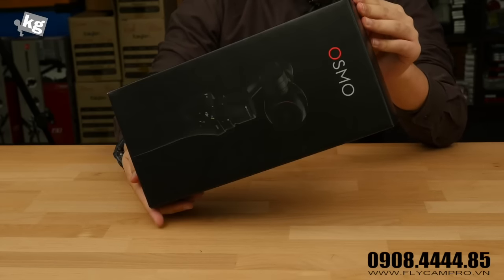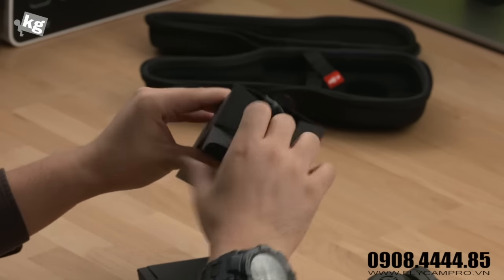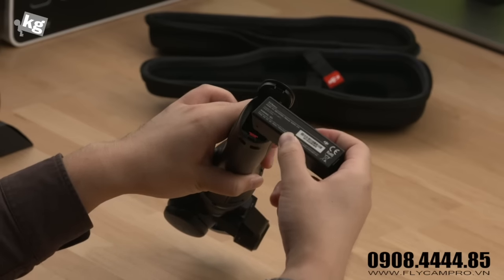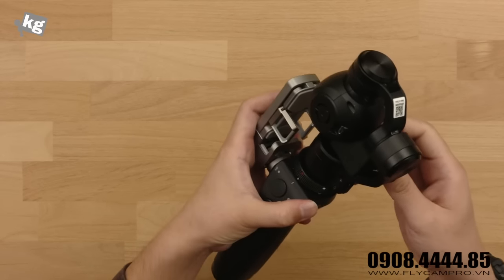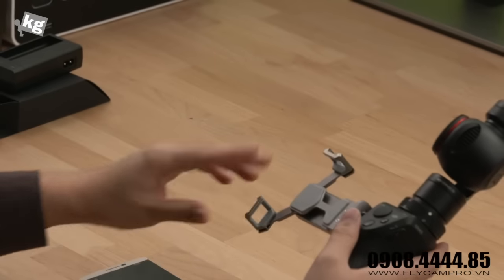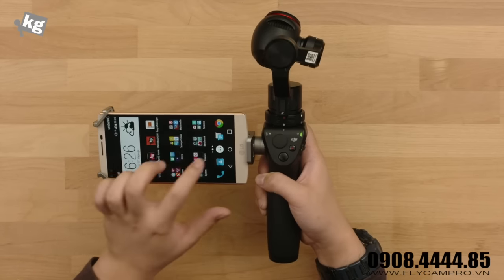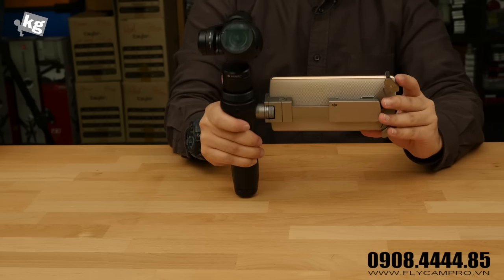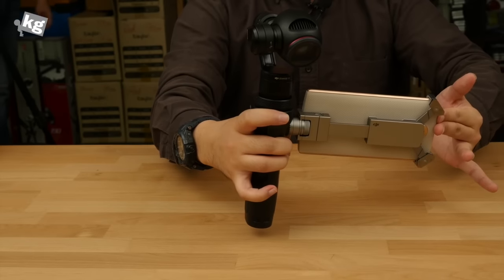Mua gimbal DJI OSMO ở đâu tại Hà Nội Thành Phố HCM Sài Gòn Vietnam?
DJI OSMO GIMBAL CẦM TAY CHẤT LƯỢNG 4K CHỐNG RUNG
Xem thêm thông tin sp tại:

DJI OSMO là Camera cầm tay nhỏ gon chống rung hoàn hảo với chất lượng quay video 4K, 120 fps Full HD Video cho Slow-Motion, chụp ảnh 12Mp, Chụp Selfie Panorema, chụp Panorama 360 độ tự động, chức năng ghi âm, có kèm bộ điều khiển từ xa bằng wifi, view hình ảnh HD trực tiếp trên điện thoại, cũng như lập tức chỉnh sửa và chia sẻ chúng thông qua phần mềm hỗ trợ thông minh DJI GO, thẻ nhớ trên thiết bị hỗ trợ lên đến 64G, pin sạc lipo, sử dụng quay liên tục 60 phút, tháo lắp thay đổi dễ dàng, có thể sử dụng với camera của inspire1 như X3, zenmuse X5, zenmuse X5 raw.
Một sản phẩm với phần mềm thông minh hỗ trợ giúp sử dụng rất đơn giản, dễ dàng.

Hàng hóa, linh kiện đầy đủ, luôn có sẵn.
Bảo Hành chính hãng, giải quyết nhanh chóng.
Dịch vụ hậu mãi hoàn toàn MIỄN PHÍ.
Lắp ráp cân chỉnh setup MIỄN PHÍ.
Sửa chữa, bảo trì MIỄN PHÍ trọn đời sp.
Hướng dẫn, đào tạo MIỄN PHÍ.
Đội ngũ kỹ thuật viên lành nghề, nhiều năm kinh nghiệm.

SHIP HÀNG NHANH ĐẢM BẢO ĐẾN TẬN NHÀ TOÀN QUỐC TRONG VÒNG 24H.

Được thành lập từ năm 2007. Flycampro.vn | Saigon-Hobby.com  Cung Cấp Thiết Bị, Linh Kiện - Giải Pháp - Dịch Vụ Quay Phim Chụp Ảnh Trên Không . Helicam, Flyingcam Chuyên Nghiệp.